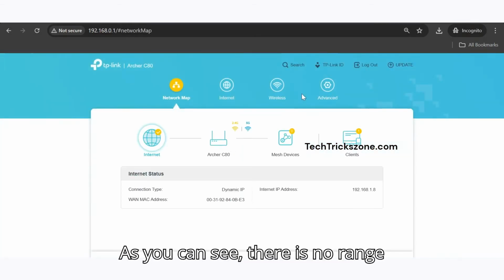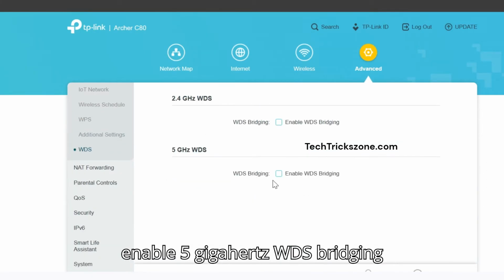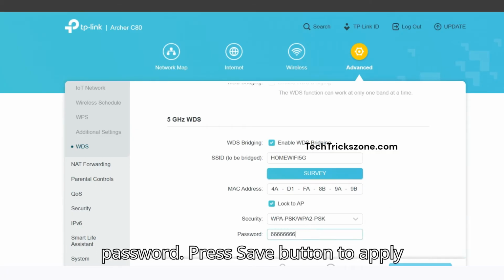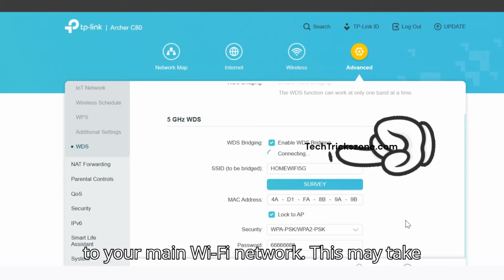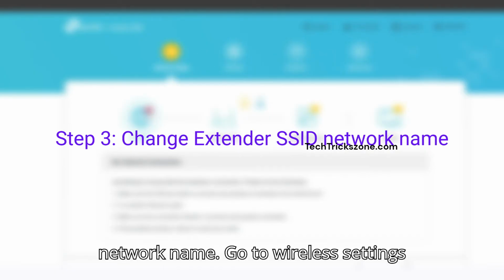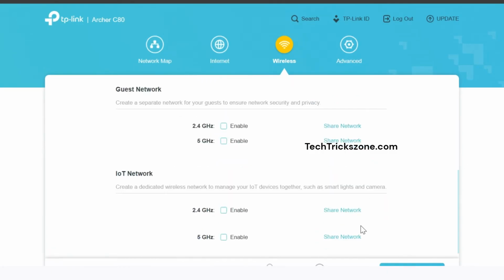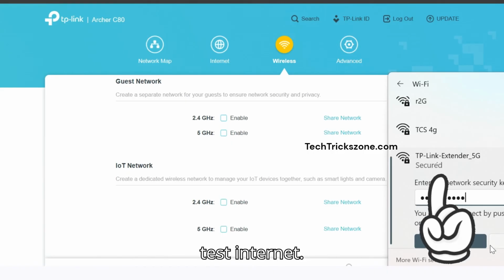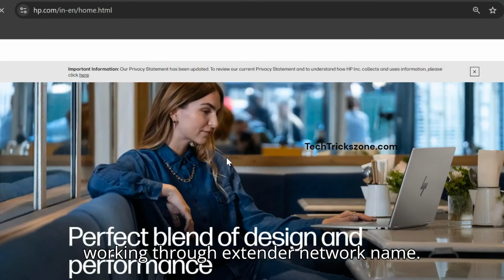Setup TP-link Archer C80 Range Extender mode if No Extender Mode Available in Modes.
How to turn TP-link Archer c80 AC1900 Dual band wifi router as WiFi Repeater if not Range Extender mode available